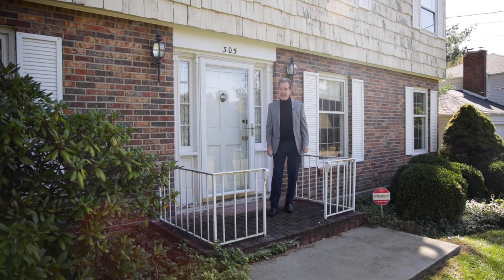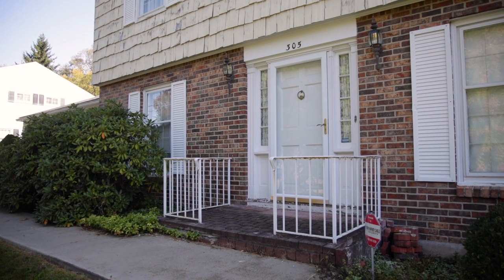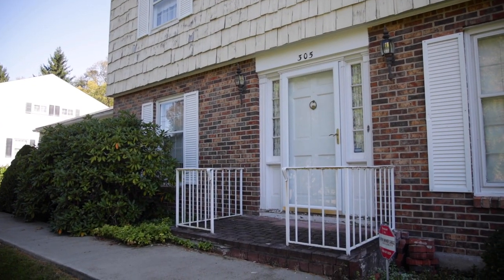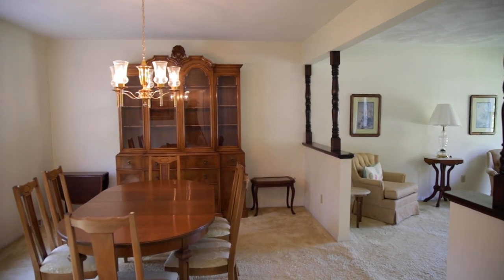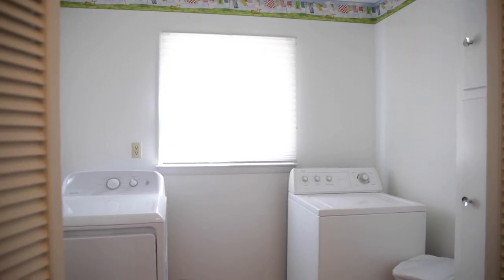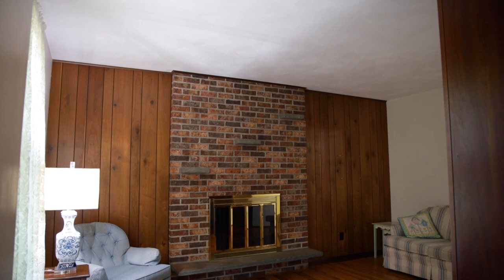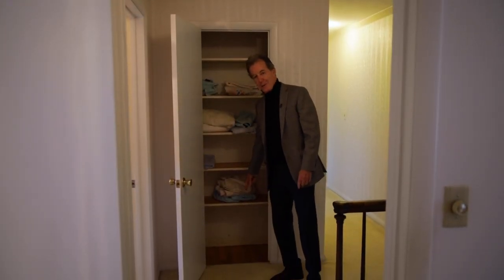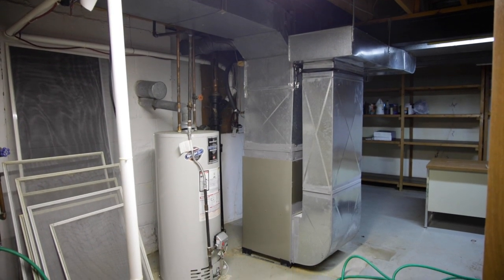305 Manchester Rd., Vestal, NY - The John Burns Real Estate Show